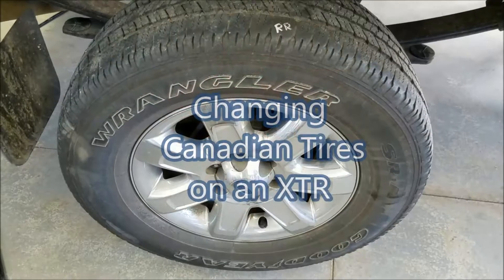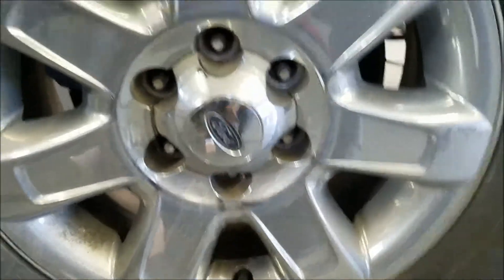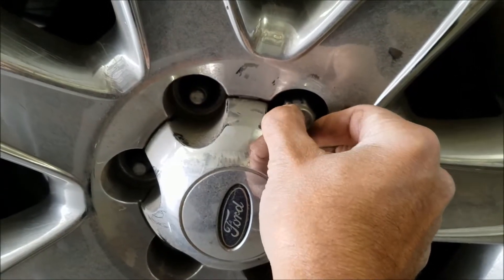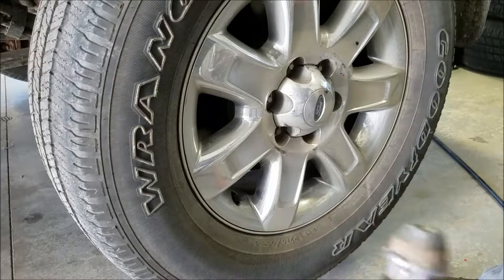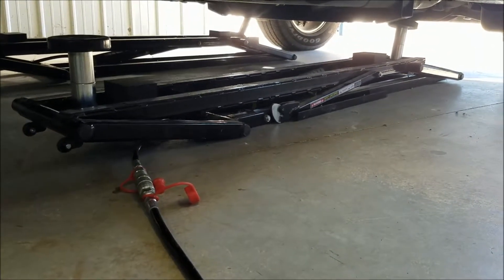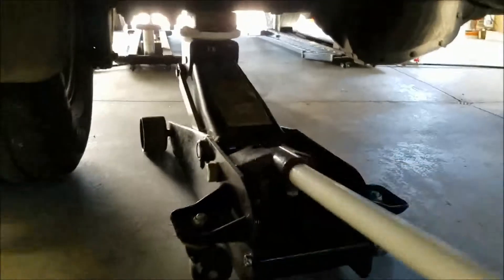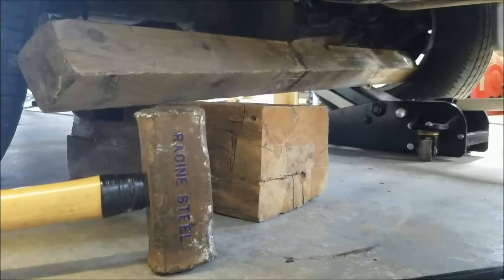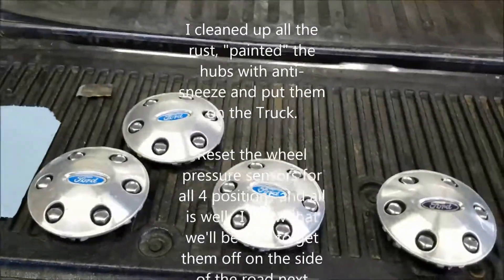Canadian Tire on an XTR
I've only spent a small amount of time down in Canada but it's pretty clear that those Canadian Tires are way better than any Freight from a Harbor around here.

If you have seen any of my previous tire changing videos, you will know of my love for Anti-Seize... and lots of it.  this video... this one right here, will show you EXACTLY why that is.  in addition, you will see why I HATE it when people use air tools on my car.  the #1 reason why I have most of my own tire tools and the quick jacks at my house is because my local mechanics ALWAYS use impact wrenches on my car.  even when I specifically tell them to use hand tools only on my wheels.  "we use torque sticks" they say... and then I look at my damaged lug nuts and try to get them off with a breaker bar when I get home.

If you don't agree with me, take a look and just imagine you, your loved one, or even one of your friends or family on the side of the road with a flat tire.  you are not able to go help them and can only talk them thru it.  well, if that happens, send them this video.  then they can get their own sledge hammer and change their flat tire!

if it wasn't for bad luck... I'd have no luck at all!  I'm having fun though, so enjoy!